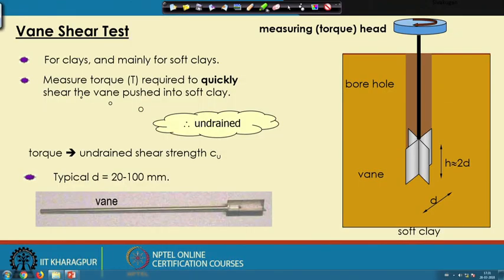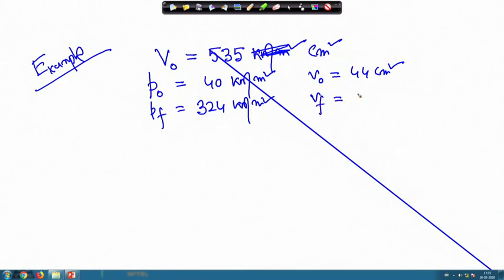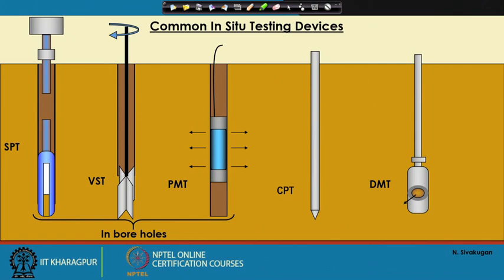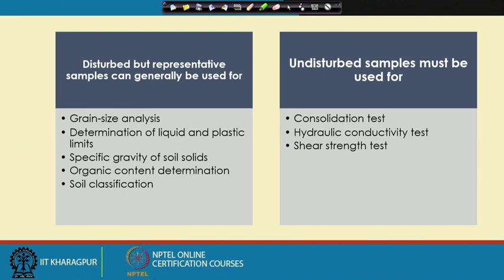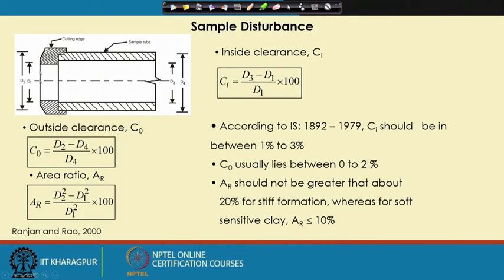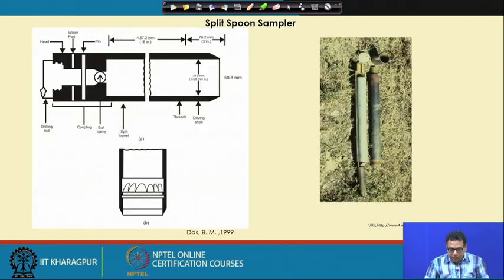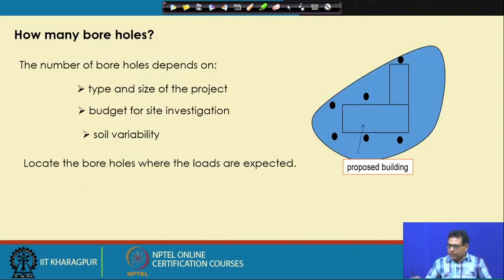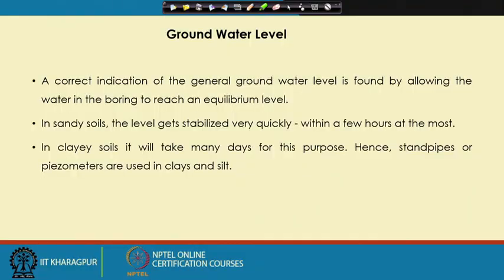Lecture 8 : Types of Samples